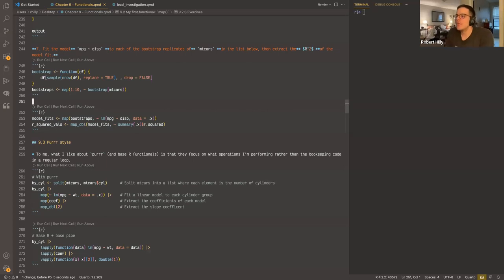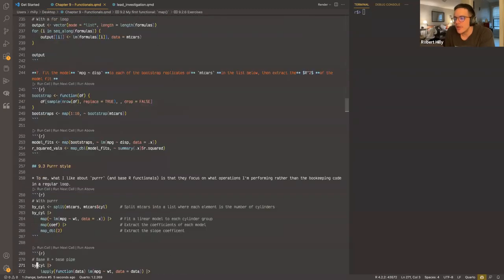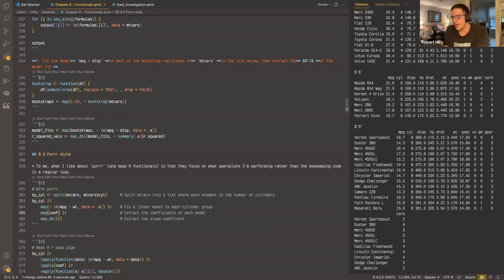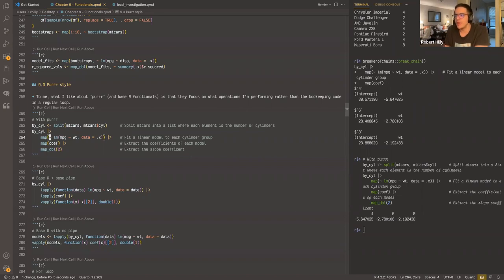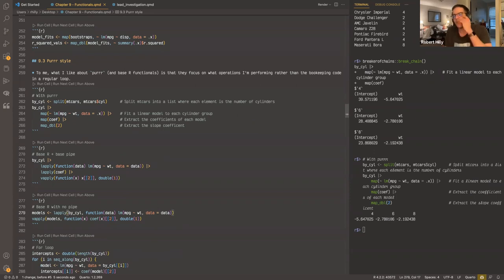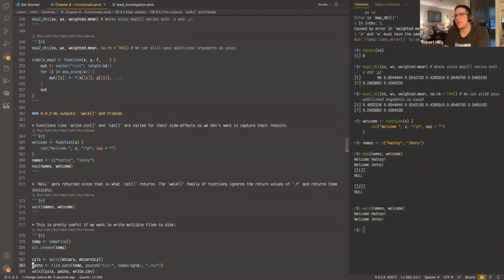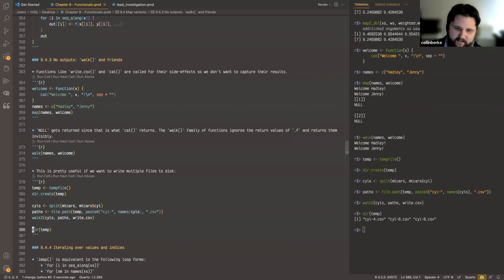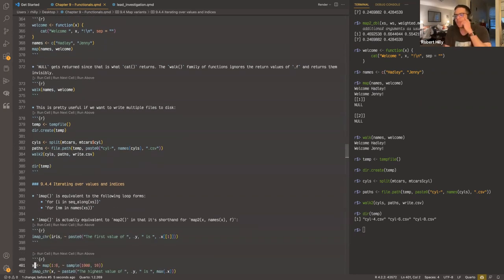Advanced R: Functionals Part 2 (advr07 9)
Robert Hilly wraps up Chapter 9 ("Functionals") from Advanced R by Hadley Wickham on 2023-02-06, with the DSLC advr Book Club. Cohort 07